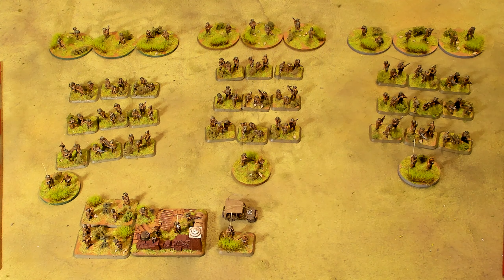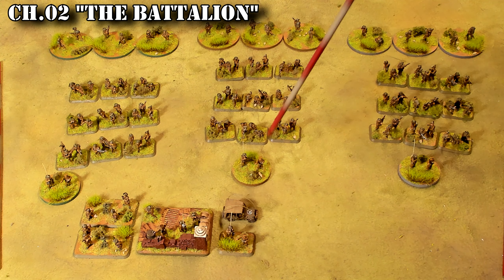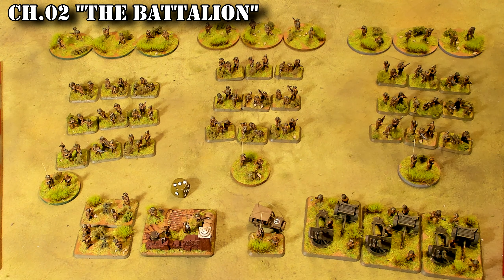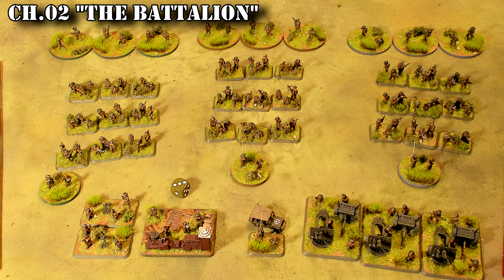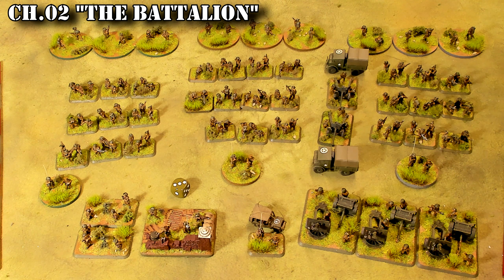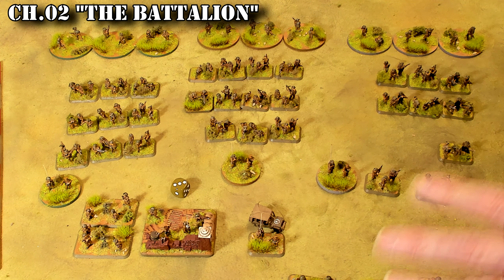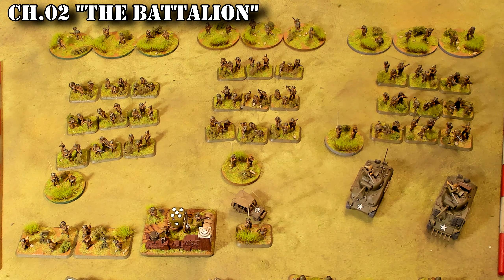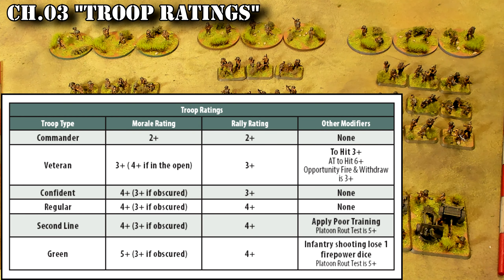'O' Group Boot camp ✪ Ep.01 "The Battalion"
*** EBAY STORE: ***